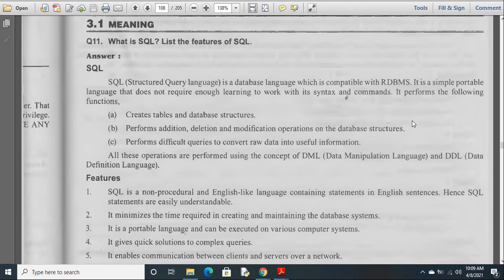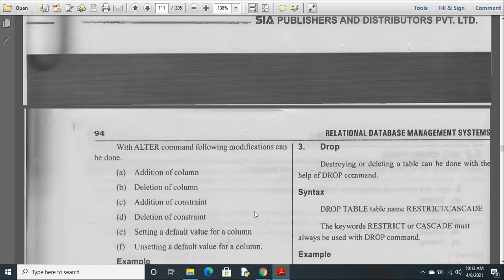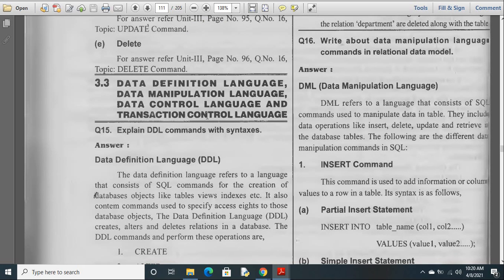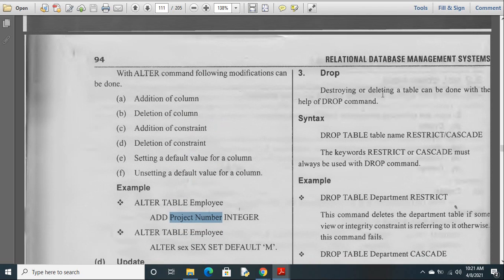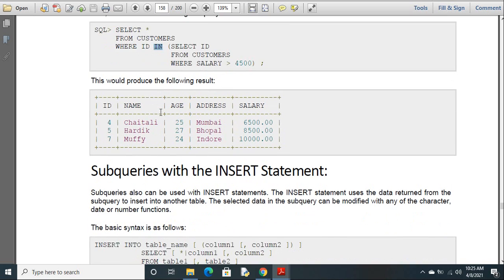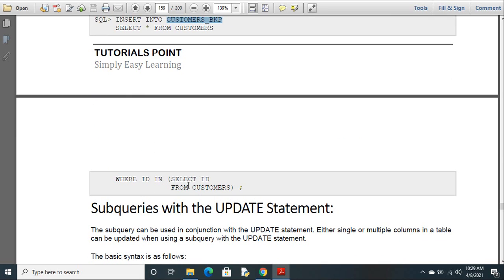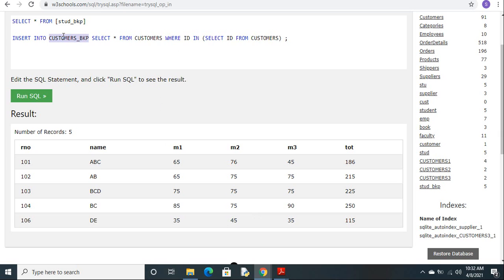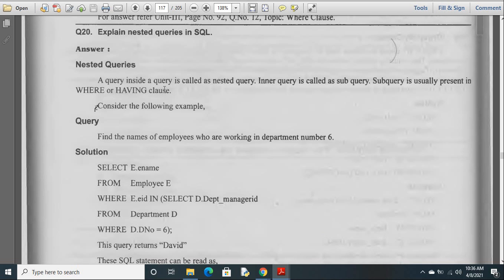RDBMS class 10